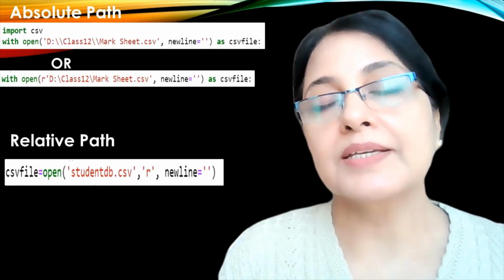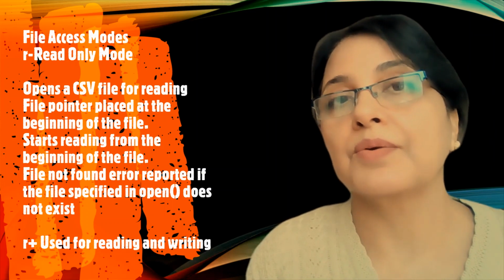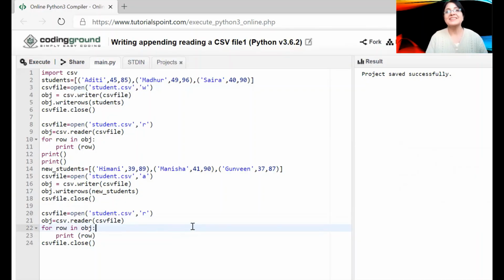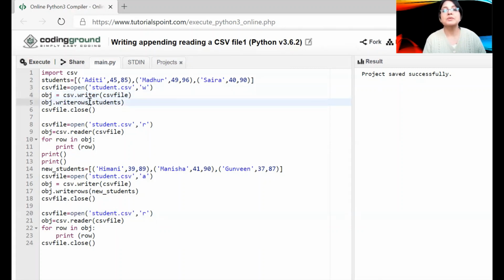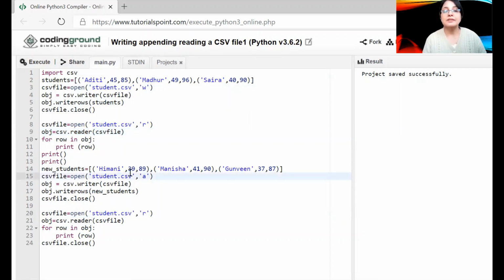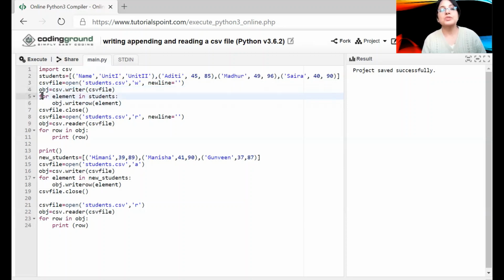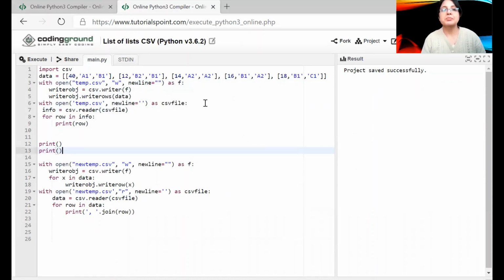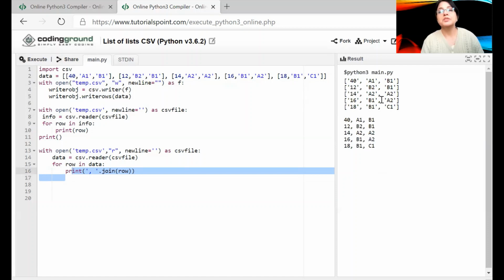CSV File Handling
Writing reading and appending to a csv file